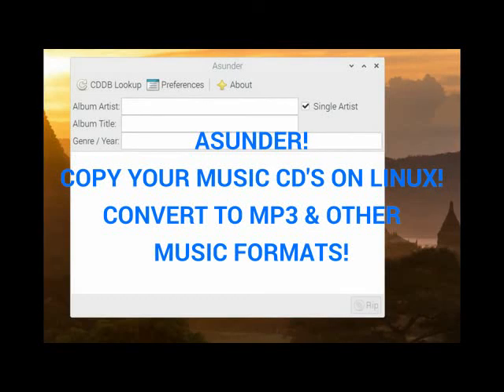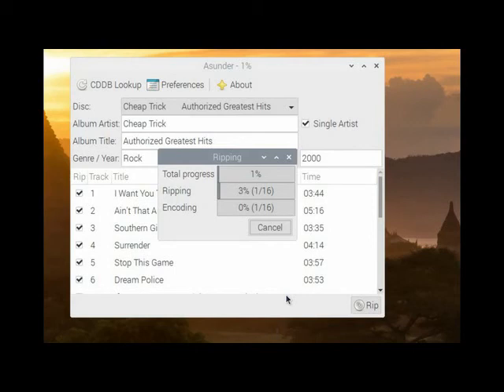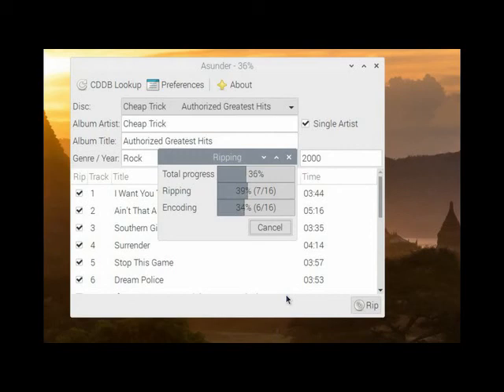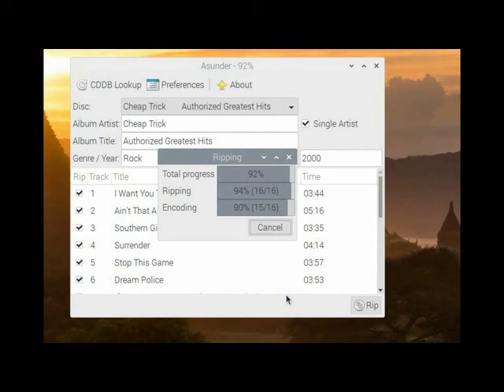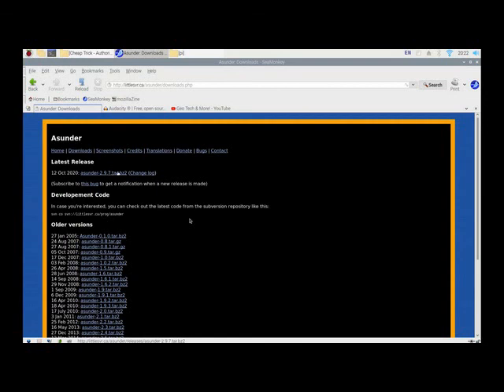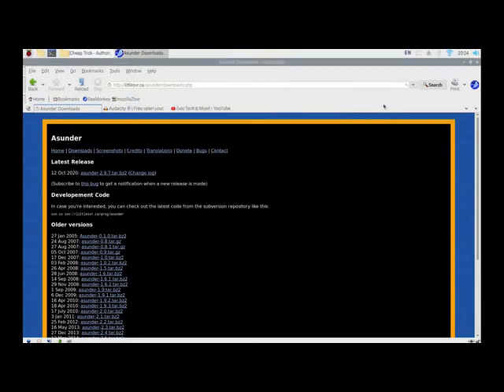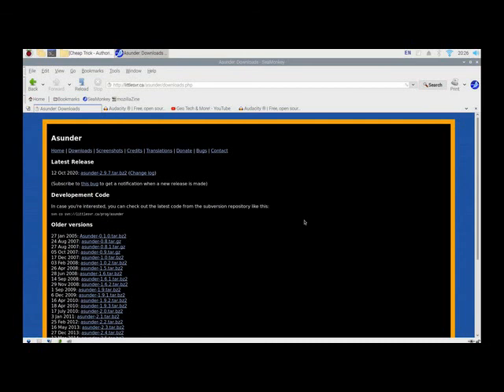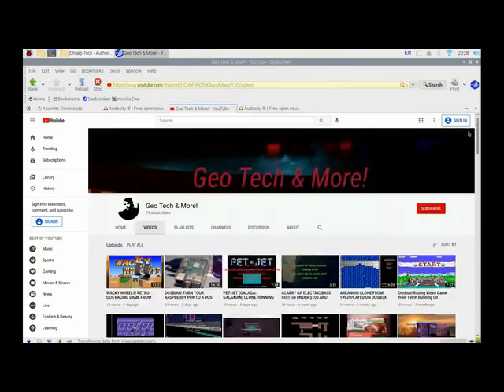COPY YOUR MUSIC CD'S ON LINUX WITH ASUNDER CD RIPPER!